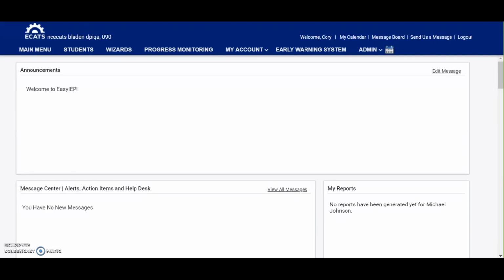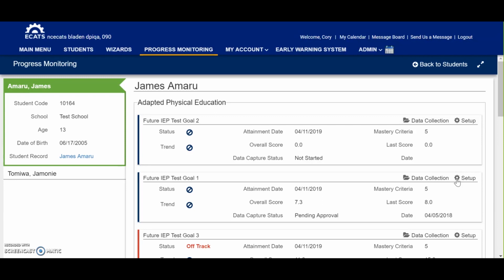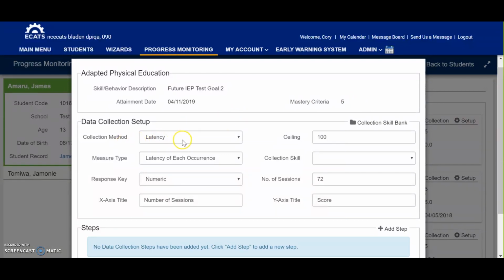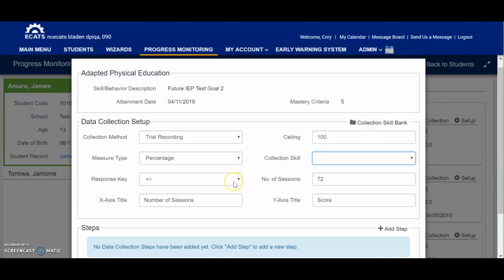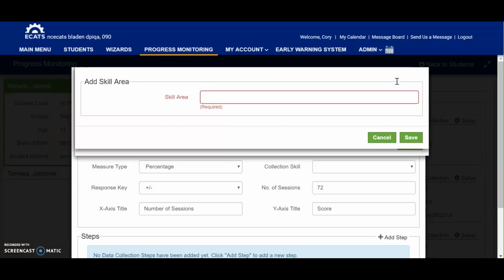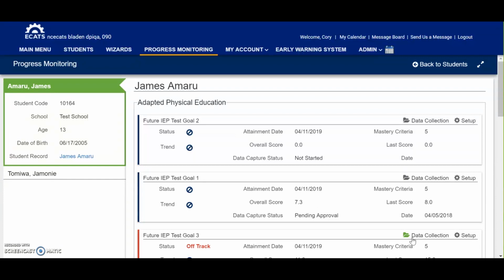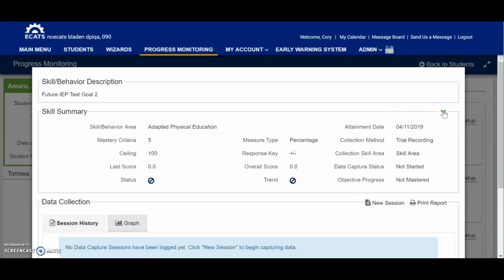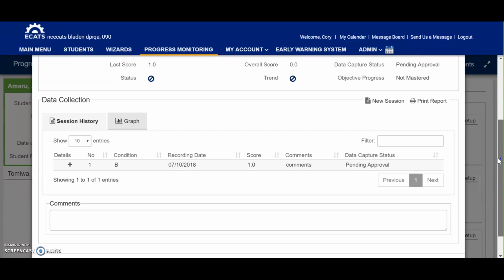Special Education - Progress Monitoring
This video will demonstrate how to navigate the Progress Monitoring section found under the Wizards tab.